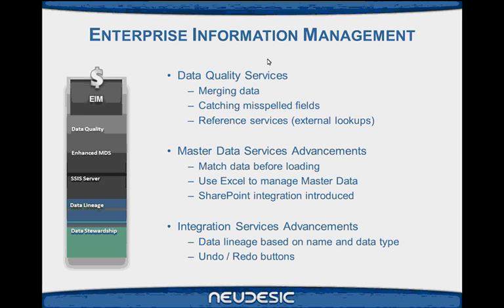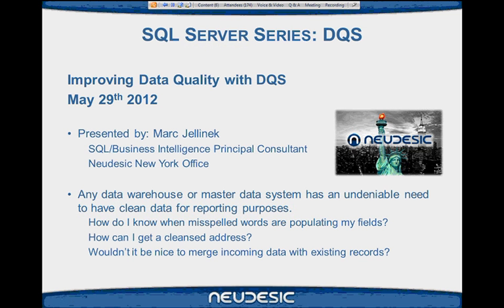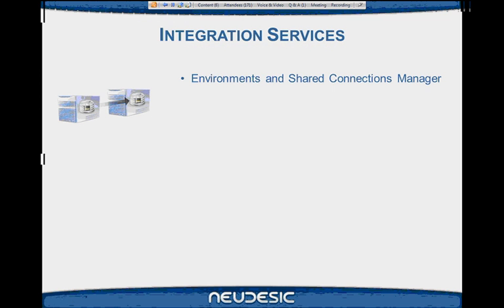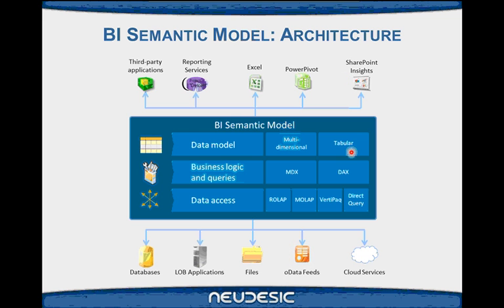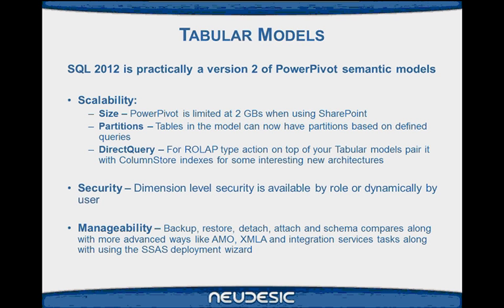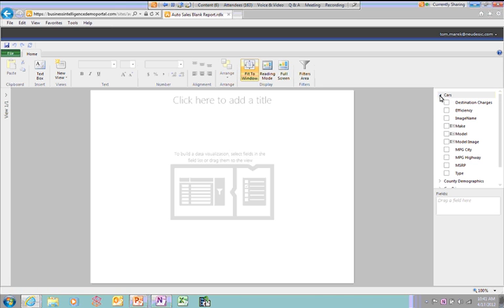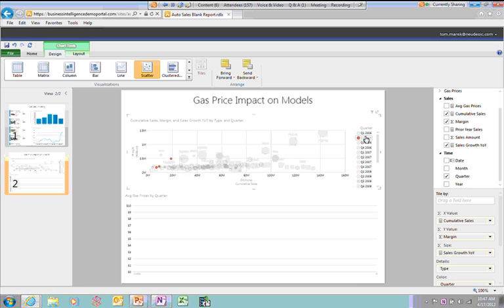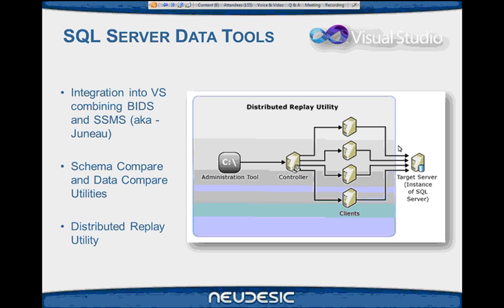SQL Server Series: What's New In SQL Server 2012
Presented by Tom Marek, General Manager, SQL/Business Intelligence Practice

In this first webcast of our five-part series covering SQL Server, Tom Marek explores the exciting new features of SQL Server 2012. This informative series explains in detail the technical features of SQL Server 2012. It also helps tie these features to the business problems they are designed to solve. The latest release of SQL Server has some very exciting additions which we will go over in great detail. In future sessions, we dive into the details on Master Data Services (MDS), Data Quality Services, Power View, Report Alerts, the new SSAS Tabular instance, and the Business Intelligence Semantic Model (BISM).

Date 04/17/2012